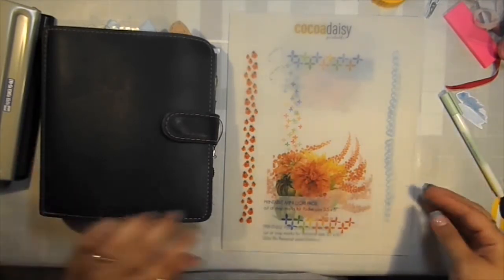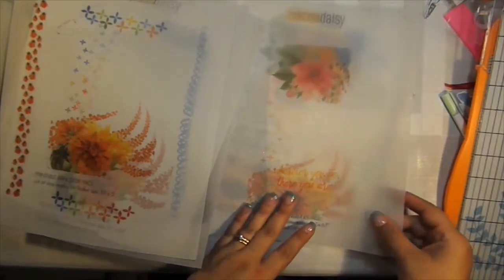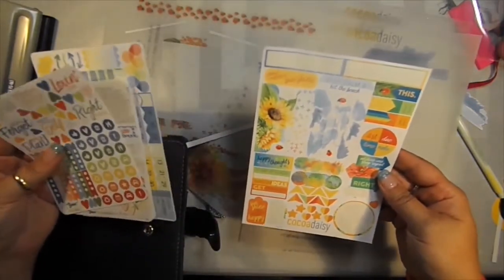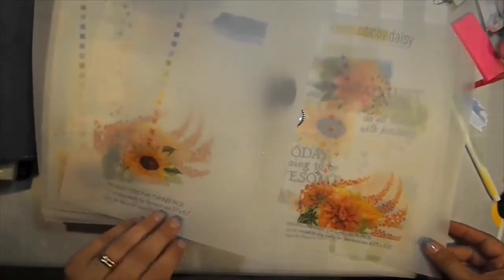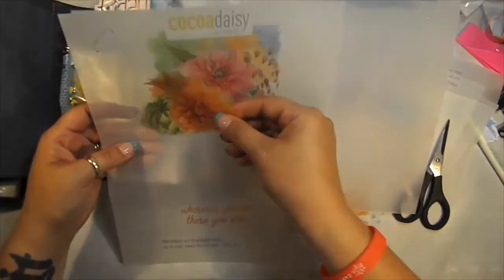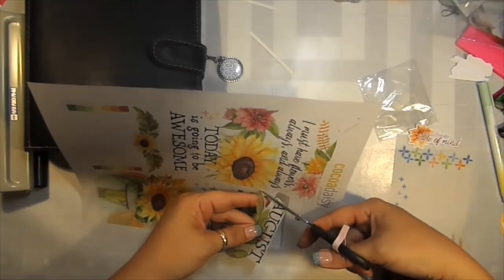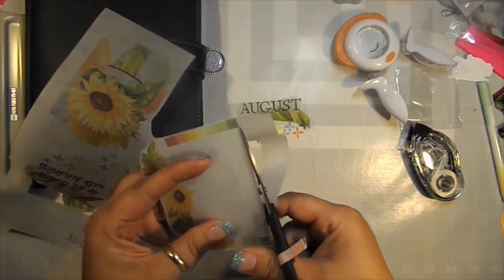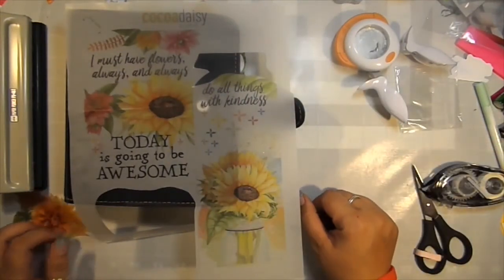Playing around with Printables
Think outside the box as you play with the free Cocoa Daisy printables we can download from the shop each month!!